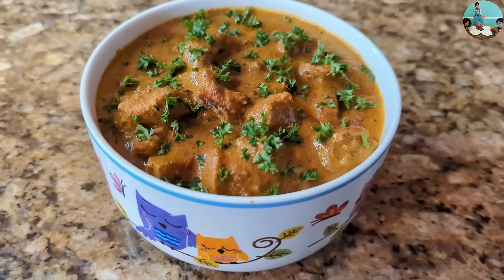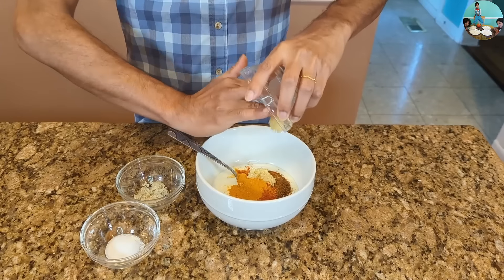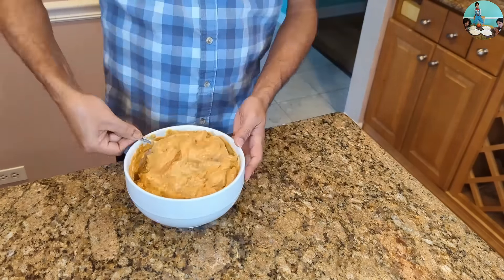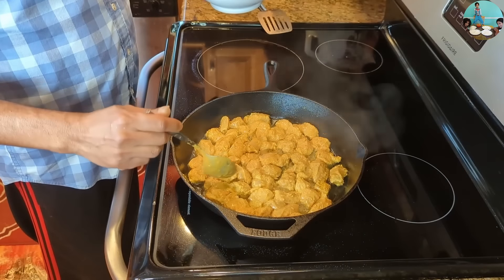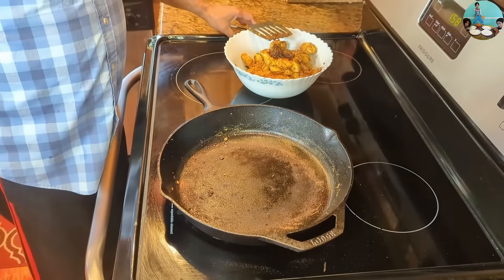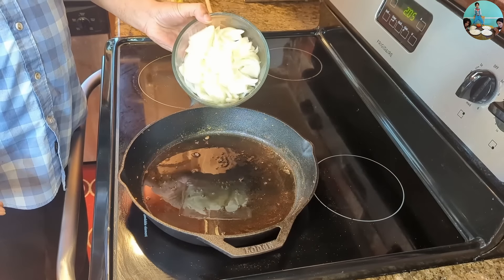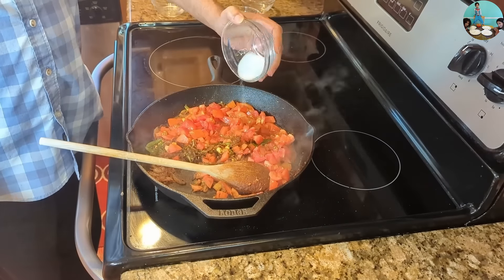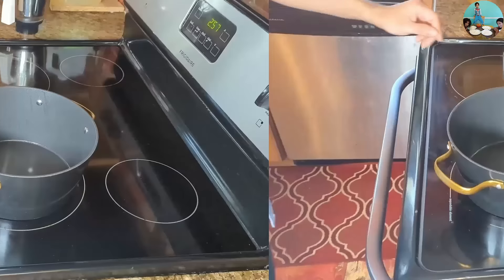How To make Creamiest Butter Chicken | Restaurant Style Recipe Chicken Makhni | Murgh Makhani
This is the recipe for a restaurant style butter chicken recipe. It is known as murgh makhani in Hindi. This Malayalam butter chicken recipe is very easy to make and mild on spices. This is one of the most popular Indian dishes in the world. Kids would love butter chicken and is very kids friendly dish too. This is even better than the butter chicken available in restaurants and much healthier and tastier than restaurant and take out butter chicken curry.

How to make:
First,  marinate the chicken.
Take a cup of yogurt or curd. 1 cup is 8oz or 240ml. Add the yogurt to a mixing bowl. I am using yogurt here. It is a less sour version of curd or dahi. If you are using yogurt as I am here, add a tablespoon of lemon juice. No need to add lemon juice, if you are using curd. Add a tablespoon of garam masala, 1.5 teaspoon of cumin powder, 2 teaspoons of red chili powder, 1 teaspoon of turmeric powder, 5 finely chopped and crushed cloves of garlic, finely chopped and crushed 1" piece of ginger, and add a teaspoon of salt. Then mix this well.

Add 1kg or 2.2lbs of boneless skinless chicken breast cut into 1" size cubic pieces into the marinade. You can also use chicken thigh or even bone in chicken. Then mix this well into the marinade. Set this aside for at least 30 minutes for the chicken to be marinated well. It is better to let it marinate for an hour. Letting it marinate overnight in the refrigerator if the best.

After an hour since we set aside the chicken to marinate, fry the chicken. For that, put a cast iron skillet on stovetop in medium-high flame. If you don't have cast iron skillet, use a regular skillet. Once the skillet is hot, add 3 tablespoons of olive oil. You can use any oil like coconut oil, vegetable oil, etc. I am using olive oil here. Make sure the oil is coated everywhere inside the skillet. Once the oil is heated and you see a little smoke coming out of the pan, add the chicken pieces to it. Fry this in two batches. Spread the chicken in one layer without on piece on top of another. Once one side is cooked for 3 minutes, turn this around and let the other side cook for 3 minutes.

Once the other side is also cooked for 3 minutes, take the chicken out. Also scrape out any charred bits of chicken and put it with the fried chicken pieces. Speared the oil again inside the pan and fry the remaining chicken pieces 3 minutes each side. Also scrape out any charred bits stuck on the pan. Then set aside the shallow fried chicken pieces.

Put the same pan used to fry the chicken on stovetop in medium flame. Once the pan is heated add 4 tablespoons of clarified butter. You can use 4 tablespoons or 2oz of unsalted butter instead of clarified butter. Once the butter is heated, add 2 medium sized onions sliced lengthwise. Then mix this and sauté the onions for 6 to 7 minutes. After sautéing for 6 to 7 minutes, add 1" piece of ginger chopped very finely. Add 5 cloves of garlic finely chopped. Add 2 sprigs of curry leaves. Add 4 raw cashews. And add 1" long piece of cinnamon. Then sauté this for a minute.

After the ginger and garlic are sautéed for a minute, add 2 teaspoon of ground cumin. Add 2 teaspoon of roasted coriander powder. Add 2 teaspoons of garam masala and 2 teaspoons of red chili powder. Then mix and sauté this for 30 seconds for the masalas to roast a bit and the raw smell of masala is gone.

After about 30 seconds, add 1/2 kg (about 1lbs.) of tomatoes to this. Tomatoes should be chopped into small 1/2" to 3/4" size pieces. Add 1.5 teaspoon of salt. Turn the flame down to simmer and mix this well. Then let it cook in simmer for 15 minutes for the tomatoes to cook well and become soft. Make sure to stir occasionally in between.
After cooked in simmer for 15 minutes, turn the stove off and set aside the gravy to cool down. Once the gravy is cooled down, wet grind it very finely in a mixer grinder/ blender. Add 2oz (60ml) of water and rinse off any masala stuck to the pan and add it to the mixer jar. Then wet grind this into a very fine paste.

Put a pot on stove top in medium flame. Then add the masala we just blended into the pot. Rinse the masala off from the blender jar with 2oz (60ml) of water and add that. Add 1.25cup (10oz or 300ml) of heavy whipping cream to this. You can substitute heavy whipping cream with coconut milk. Add a tablespoon of sugar. Then mix it well with a spatula. Once the gravy start to boil, add the fried chicken we set aside to this with all the juices. Then mix that well with the gravy. Let it boil in medium flame for 10 minutes for the chicken pieces to cook and the gravy to thicken. Make sure to stir a few times in between.

After 10 minutes, turn the flame down to simmer. Then add a teaspoon of dried fenugreek leaves to this and mix well again. Then let it simmer for 2 minutes. After it is simmered for 2 minutes, turn the stove off. Sprinkle 1 tablespoon of finely chopped cilantro on top.
Butter chicken is ready here.